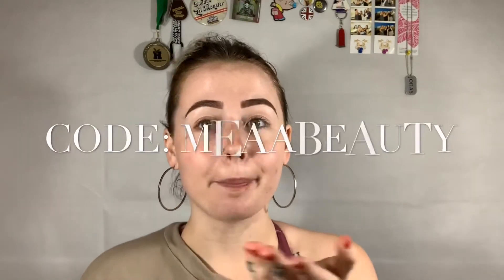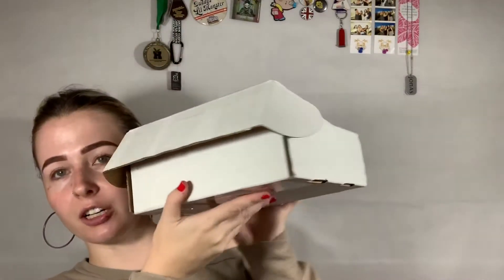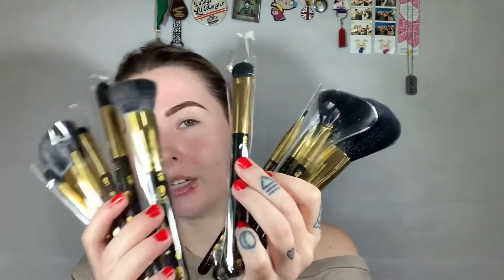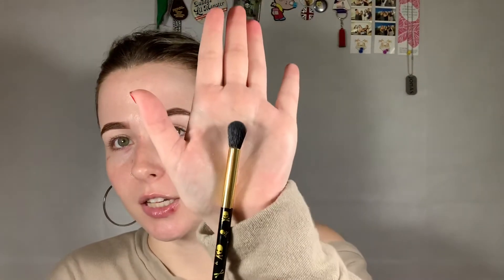PR UNBOXING/ FIRST IMPRESSIONS